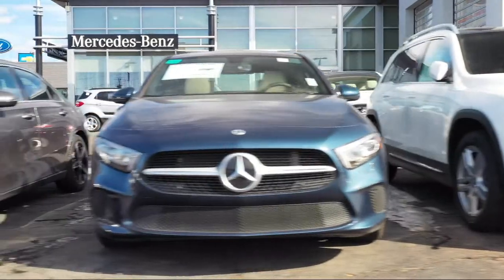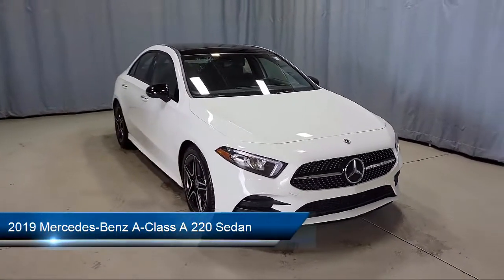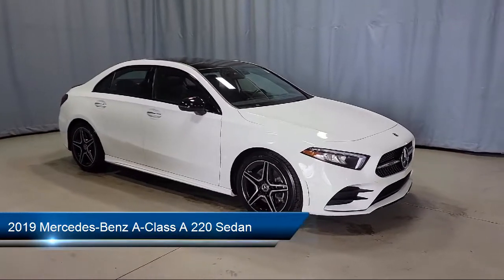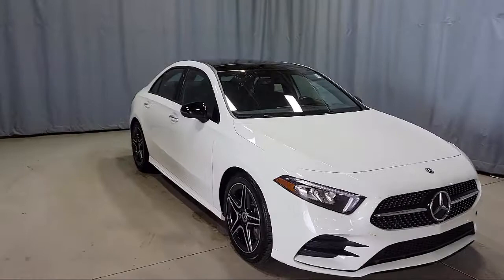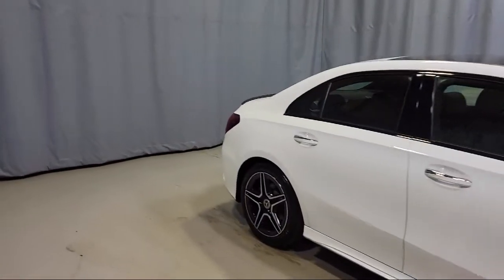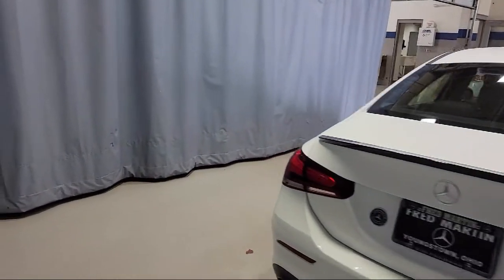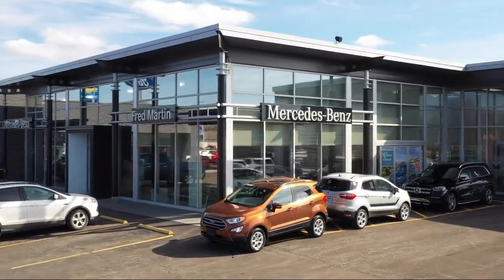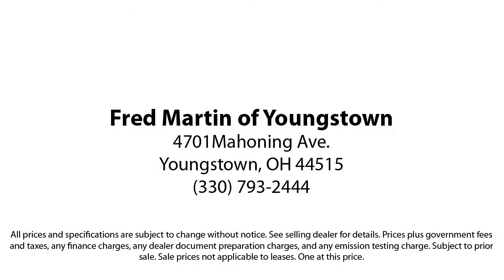2019 Mercedes-Benz A-Class A 220 Sedan Youngstown New Castle Kent Warren Boardman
2019 Mercedes-Benz A-Class A 220 Sedan Stock Number: M5328A Vin:WDD3G4FB0KW032915.